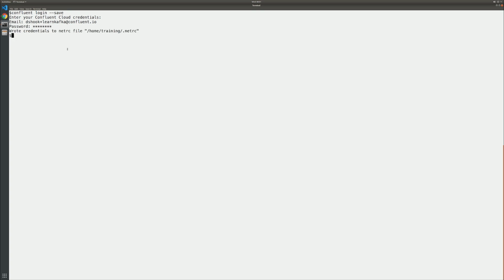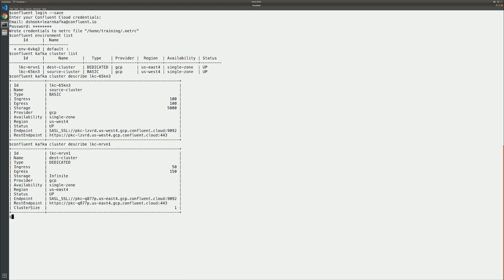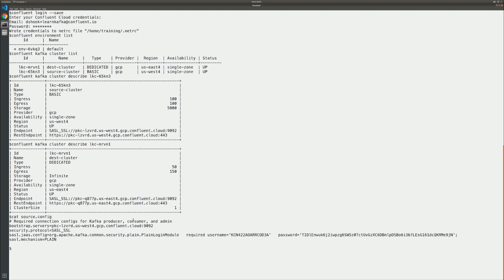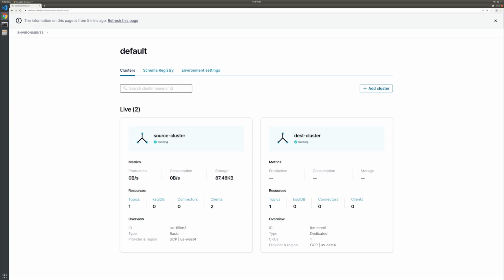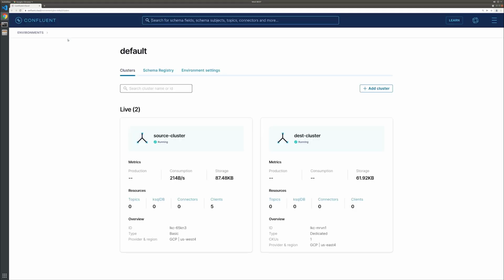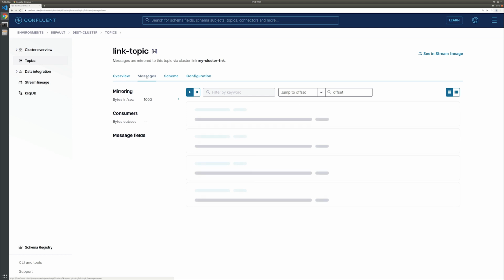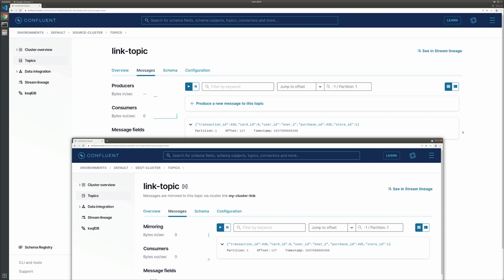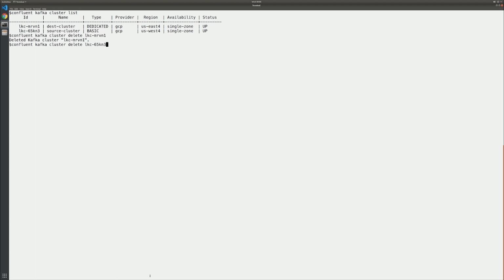Cluster Linking (Hands On)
| With Cluster Linking, users can replicate data across two or more Apache Kafka® clusters with just a few clicks, creating an exact mirror of the source.

Learn how to link Kafka clusters for resiliency and multi-region support in this hands-on video exercise from Danica Fine (Senior Developer Advocate, Confluent). We will start by creating our source cluster on Confluent Cloud, and from there, we will create a topic that will be mirrored from the source cluster to the destination cluster. We will then set up our destination cluster, link the two clusters, define a mirror topic on the destination cluster, and verify an exact copy of the data in the source topic is automatically written to the mirror topic.